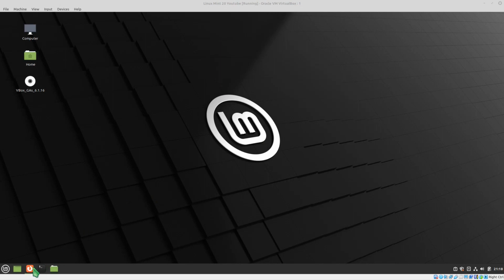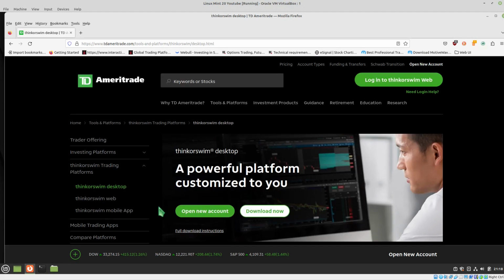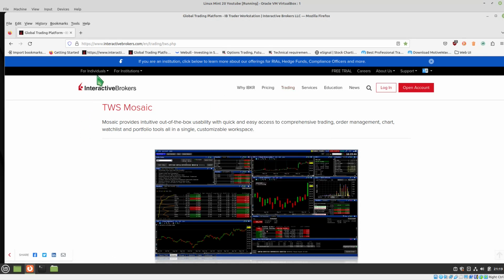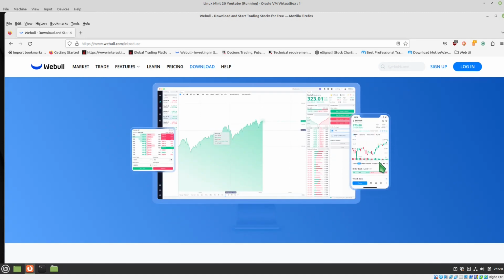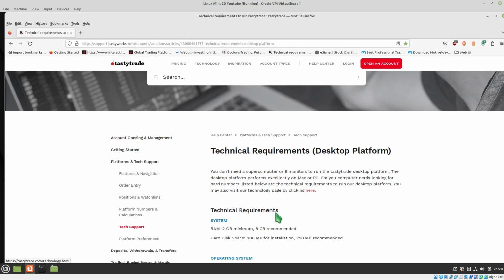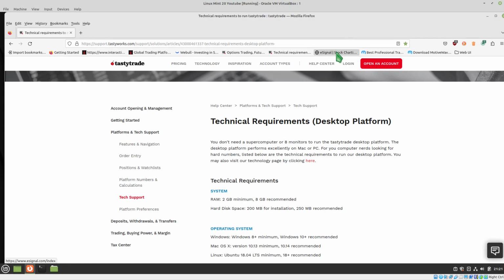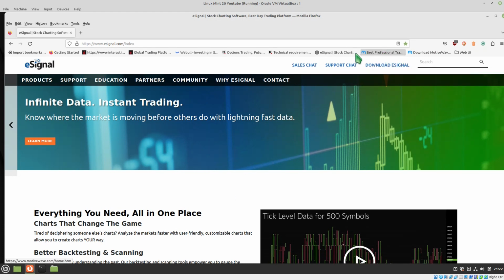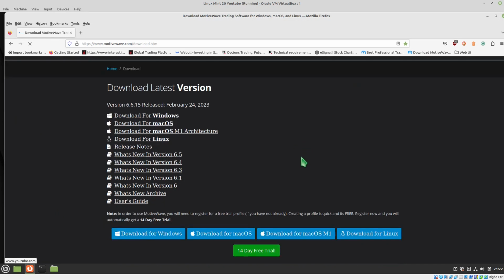Trading on Linux Mint Desktop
An overview on desktop platforms available for Linux. I may in the future do a video on how to install these.

Edit:  You can run Tradingview on linux as well.